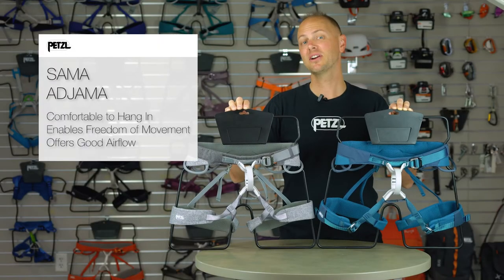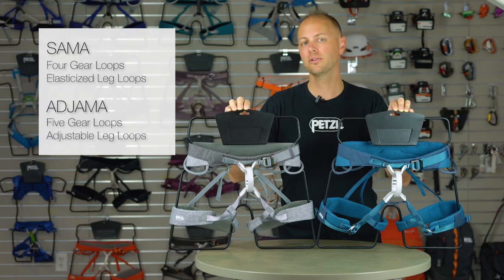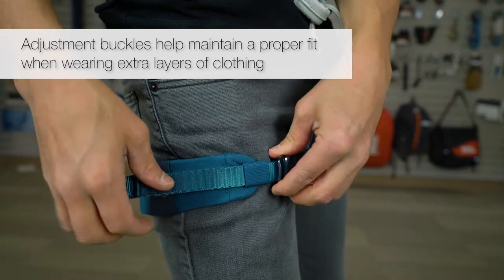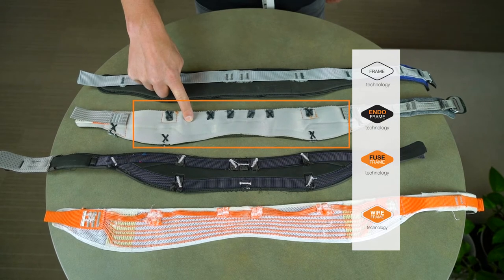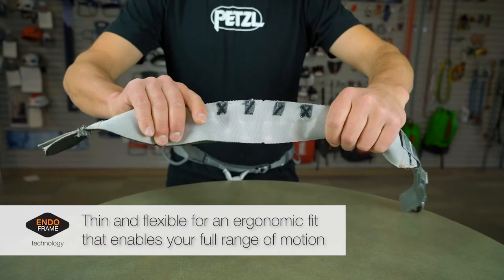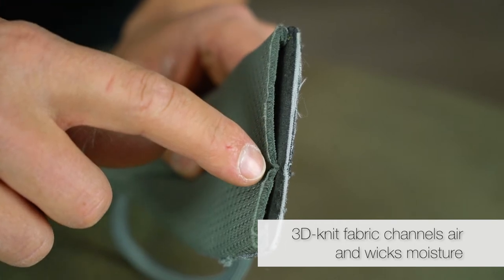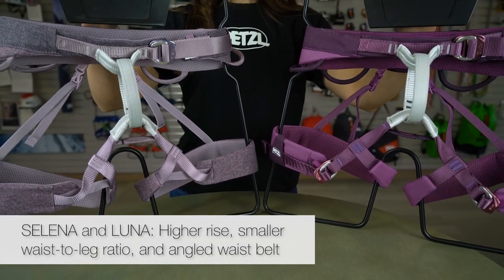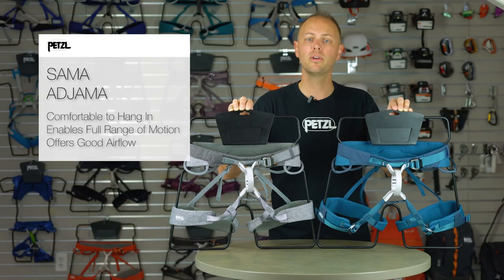Petzl SAMA and ADJAMA - Experience the Difference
The Petzl SAMA and ADJAMA harnesses are comfortable to hang in, they enable your body’s full range of motion on gymnastic-like routes, and promote good airflow between your body and the contact points.

In order to make these harnesses comfortable to hang in and flexible enough to enable your body’s full range of motion, the waist belt and leg loops are constructed using our ENDOFRAME technology.

The SAMA and ADJAMA harnesses are more than just standard climbing harnesses. Available in various sizes from small to extra-large, the SAMA and ADJAMA are the ideal option for intermediate-to-advanced climbers who spend a lot of time in a harness.